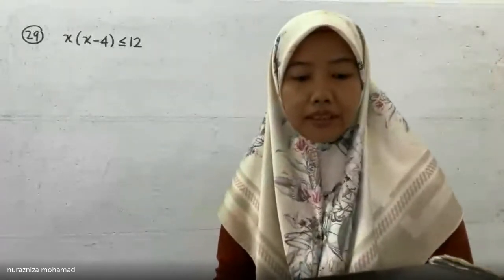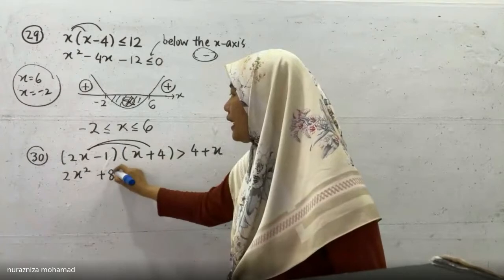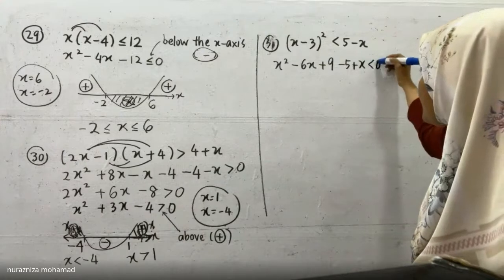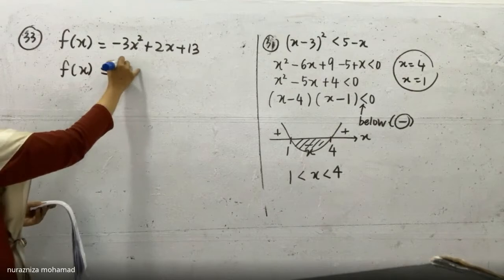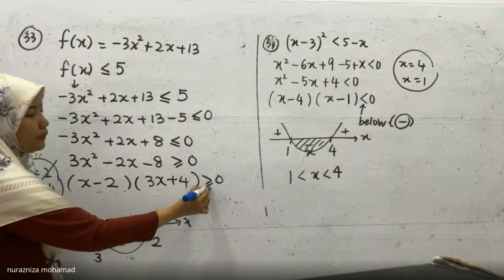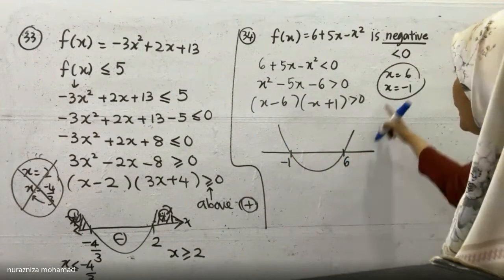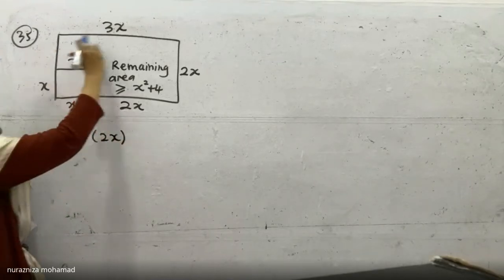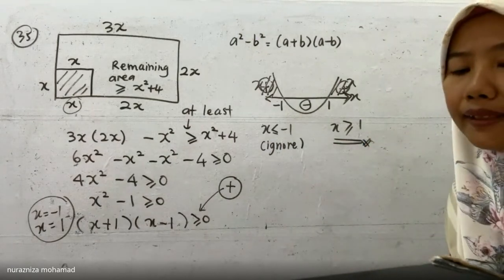Quadratic functions 29-35 (Addmath form 4)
Additional Mathematics KSSM: Chapter 2 Form 4

no 35
x cannot be a negative number because x represent the side length.